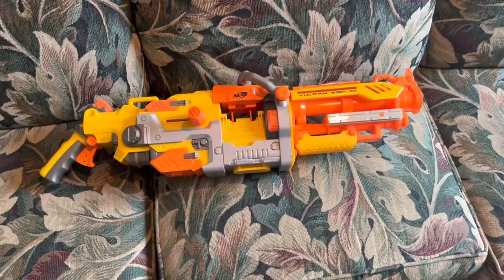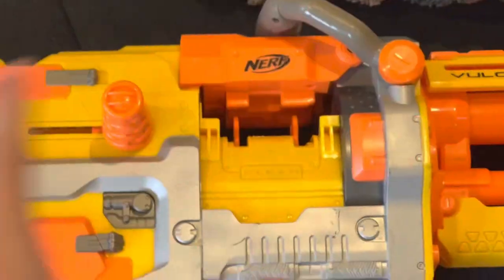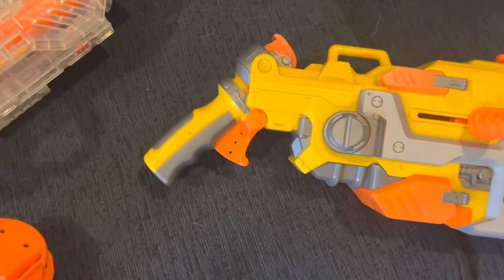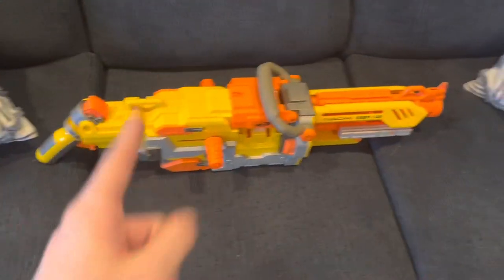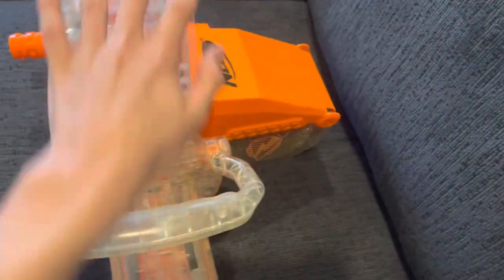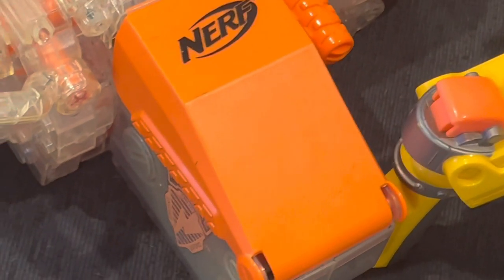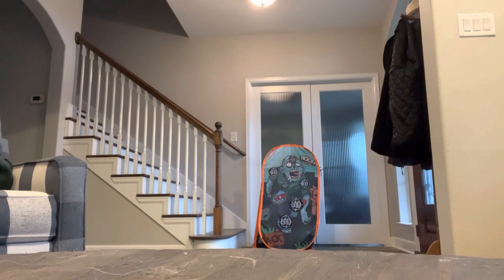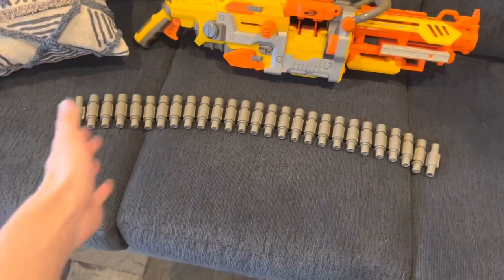The Vulcan-EBF 25 is absolutely legendary